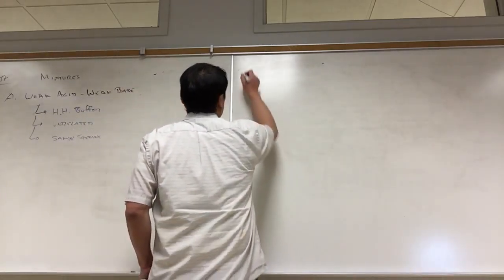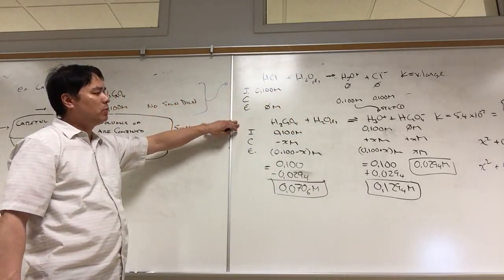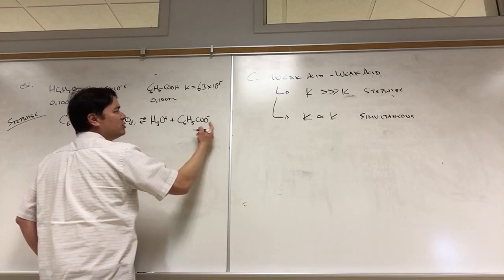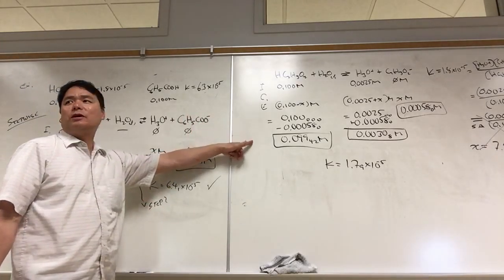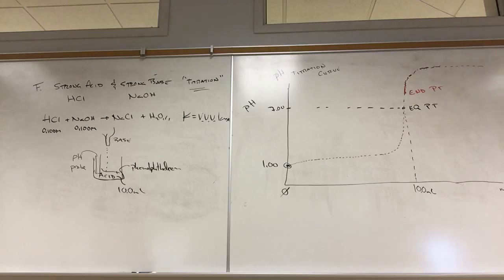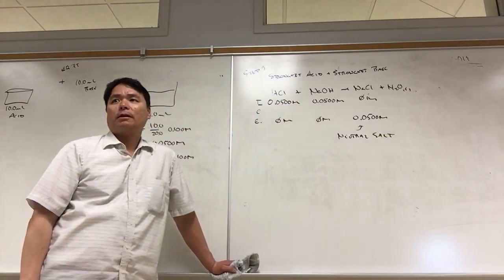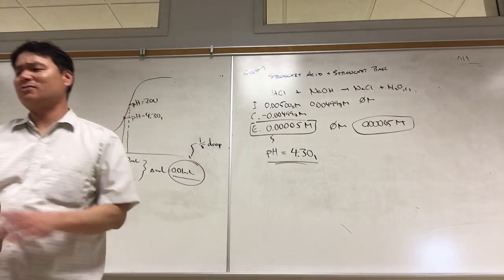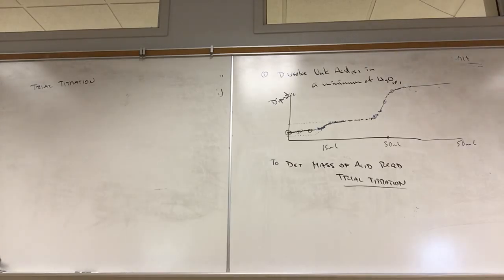Chem 1B 1244 030816 A